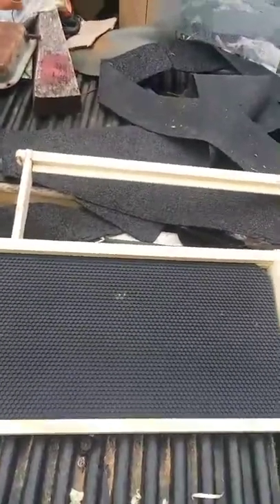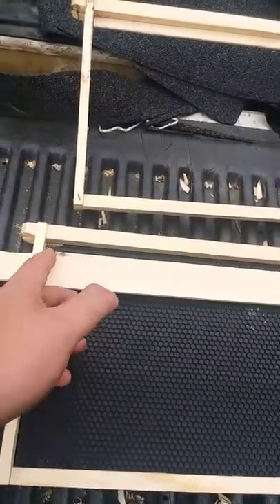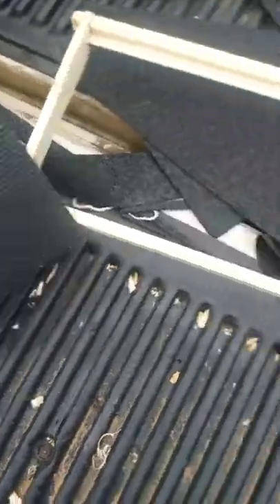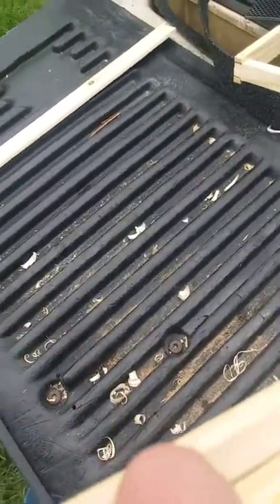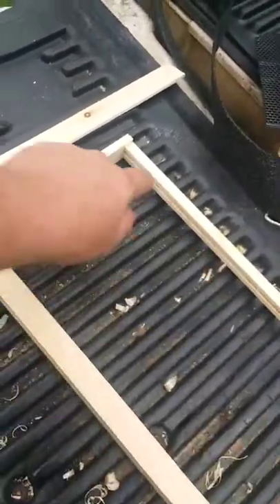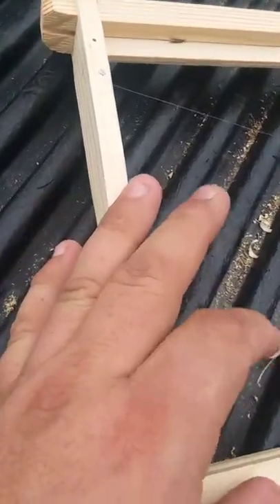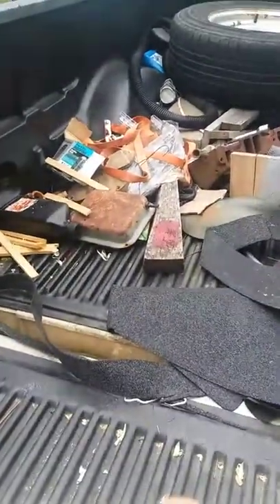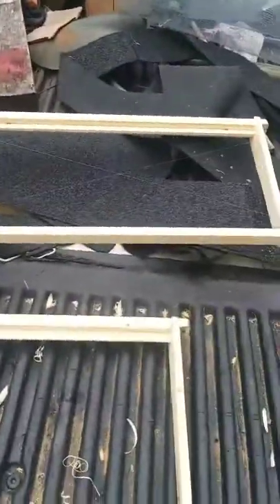Converting plastic foundation to foundationless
Just cheap way of doing it. 88 cent paint stirring stick and fishing string.